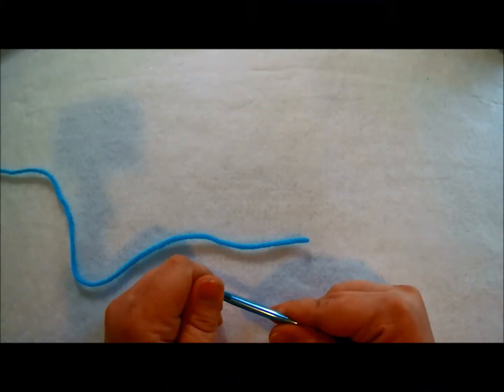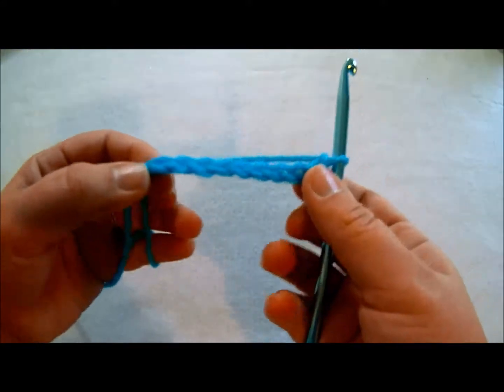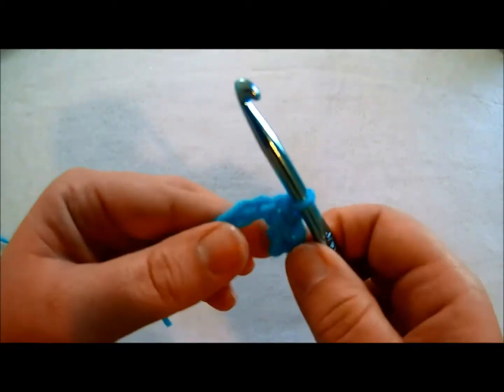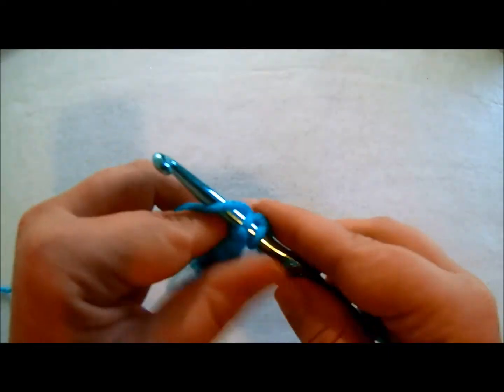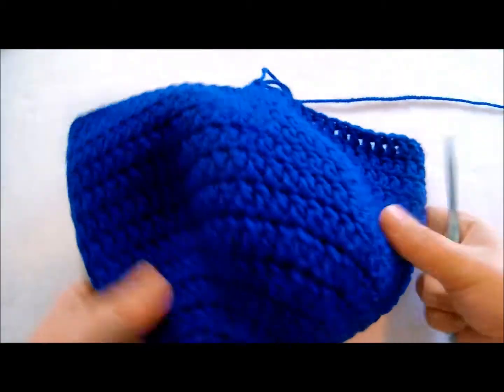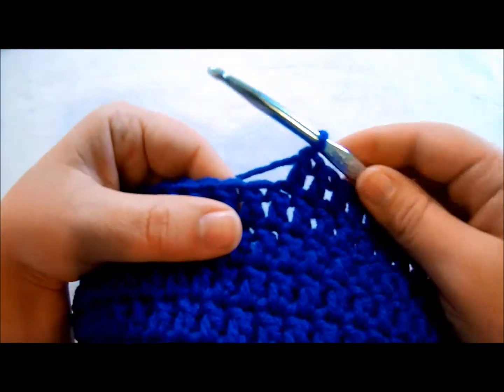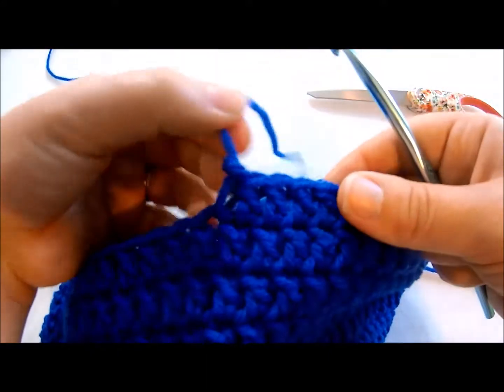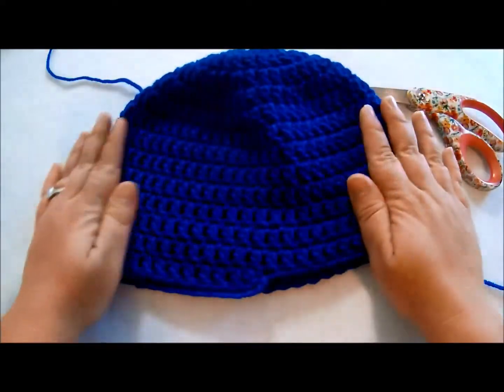Slip Stitch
Hello everyone!! Today's tip is how to do a slip stitch. I use the slip stitch as a border to finish off a piece and also to just finish a piece in general. It is always my last stitch in amigurumi and to complete beanies and hats. I hope this tutorial is helpful. Have a wonderful day!!